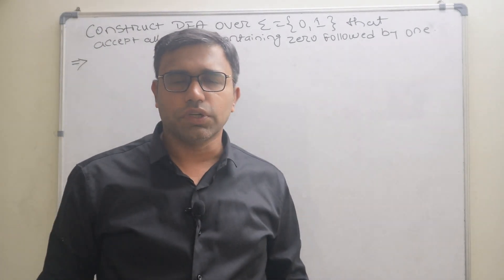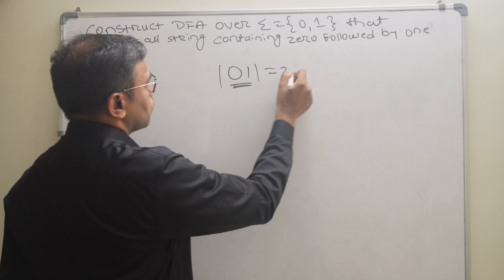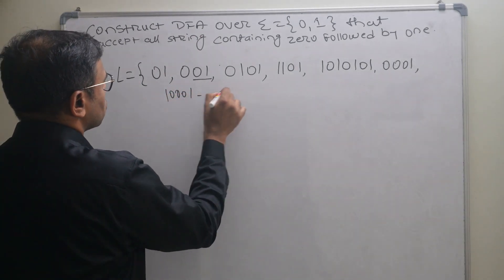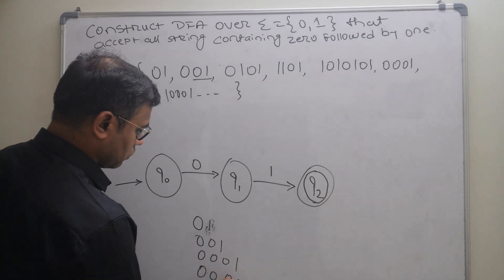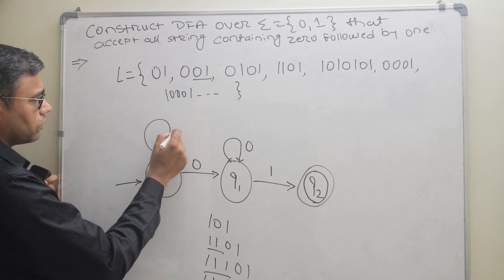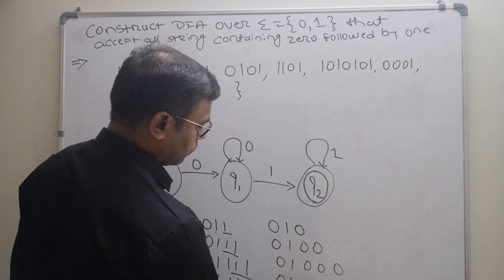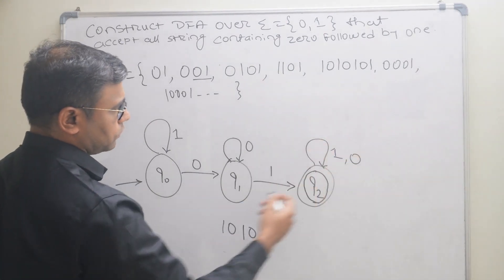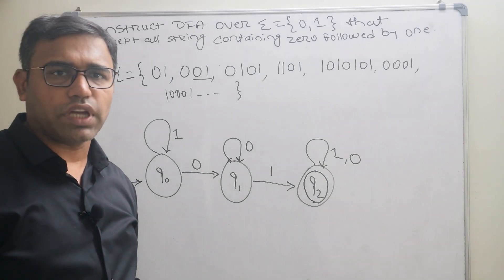Every O followed by 1 in DFA | Theory of Computation | Formal Language Automata Theory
This is Dr. (Prof.) Ashish Chandak | The aim and Objective of Quick Engineering Channel is to deliver quality content in short duration.